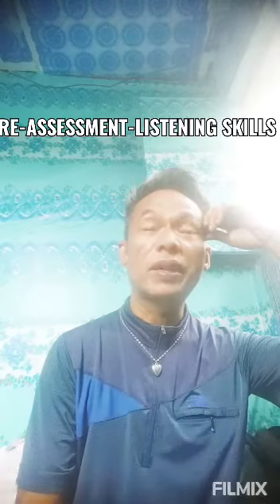PRE-ASSESSMENT/LISTENING SKILLS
Created by Sir Aberio